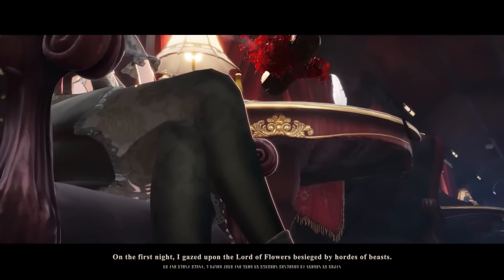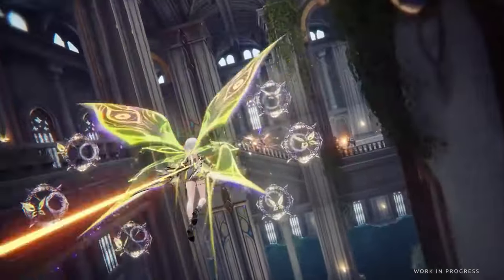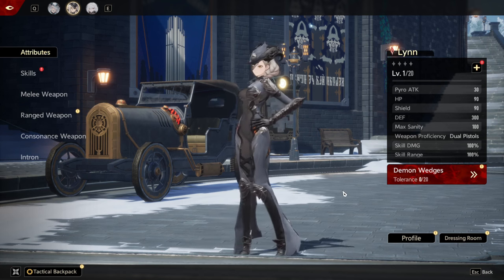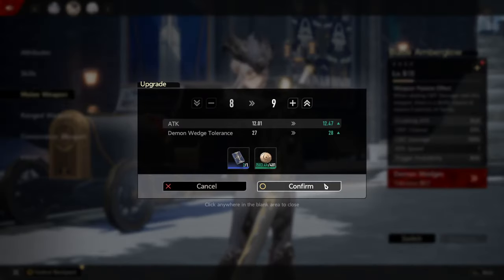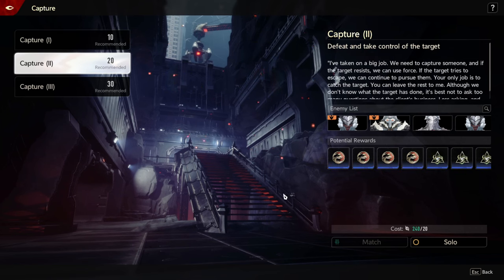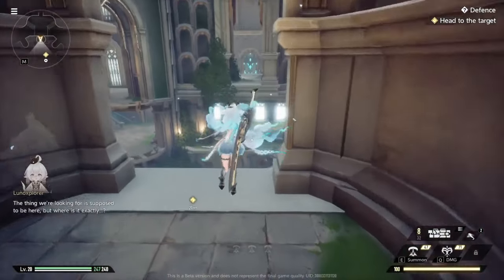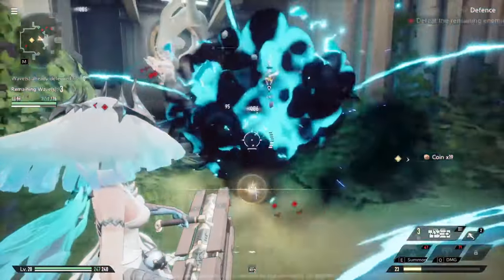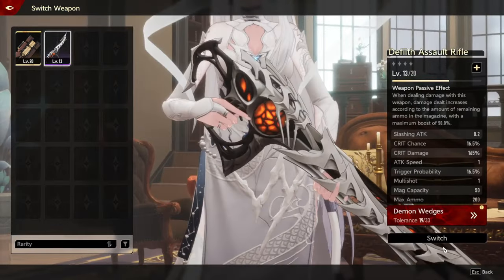I fully completed the Duet Night Abyss Technical Test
🢂 Play this game on PC! Android Emulator
🢂 BEST Gaming Phone! The RedMagic!